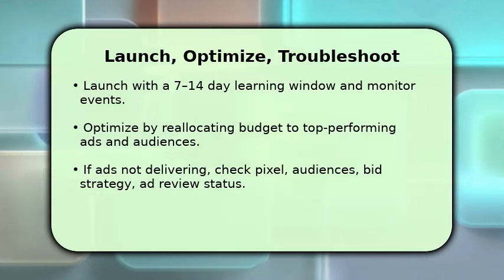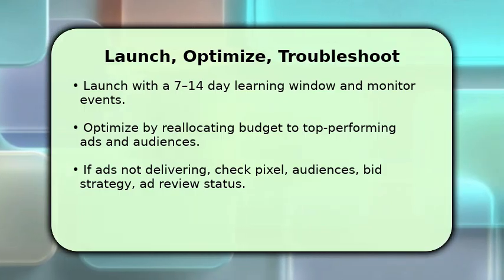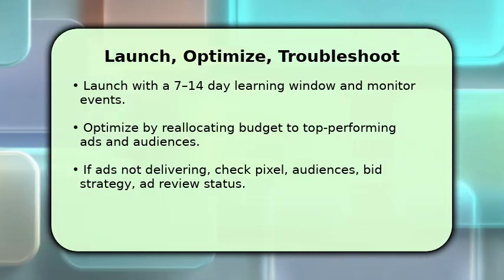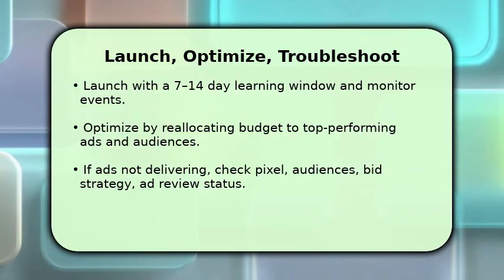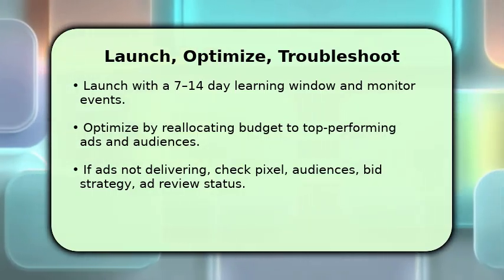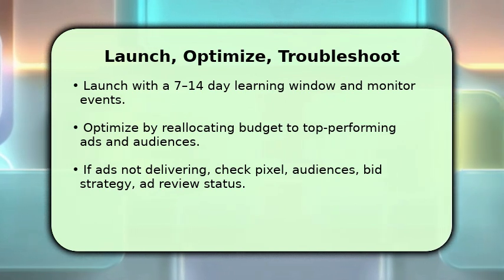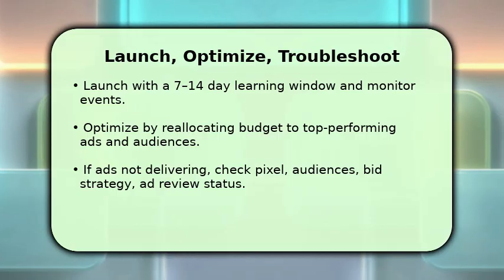How to Run Meta Ads for Beginners - Step by Step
Dive into the world of meta ads on YouTube as a beginner. This step-by-step guide will walk you through setting up and optimizing your own sponsored videos to increase visibility and engagement.